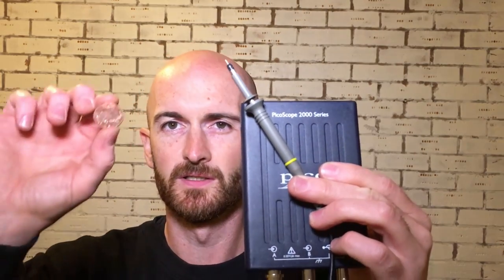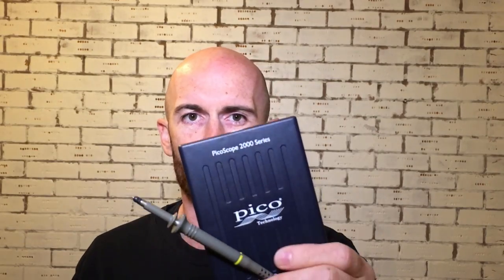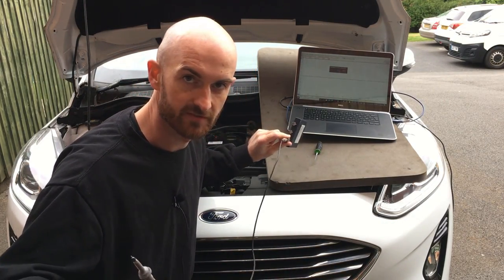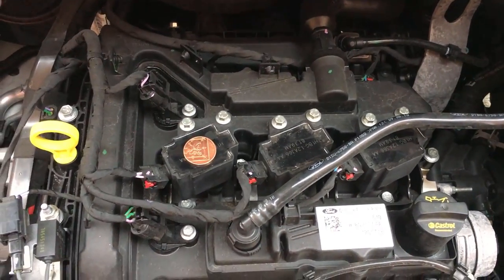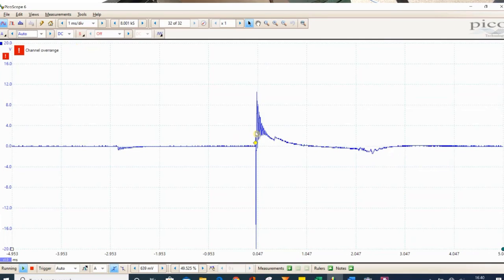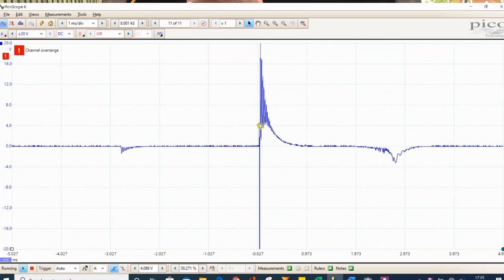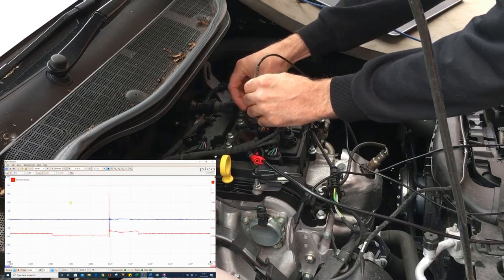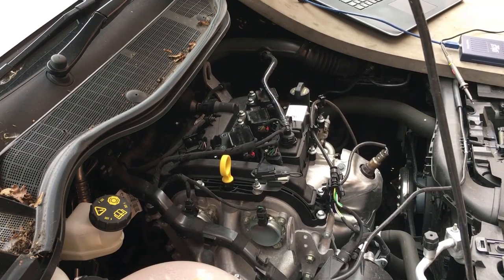FIND MISFIRES FAST! [How To Check Misfire PicoScope 2204A Automotive Diagnostics] Mechanic Mindset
In this short automotive oscilloscope tutorial we cover how to check for a misfire P0300 using PicoScope 2204A automotive diagnostics. In this PicoScope 2204A automotive oscilloscope training, we use a very quick method to diagnose a misfire and check the ignition coil. You might also perform this test if you want to know how to diagnose P0300, P0301, P0302, P0303 or P0304 DTC fault codes stored. These are misfire related DTC fault codes. This test also shows how to diagnose a misfire without a scanner.

This is a basic automotive oscilloscope diagnostics tutorial that I have shared on dealer technical training with technicians. This test never fails to impress those who have never seen it before.

I am using the PicoScope 2204A oscilloscope, it is my new favorite toy! It is so cheap and performs really well for most automotive oscilloscope diagnostics.

Camera Gear
Canon M50
Neewer Tripod
Boya Lav Mic